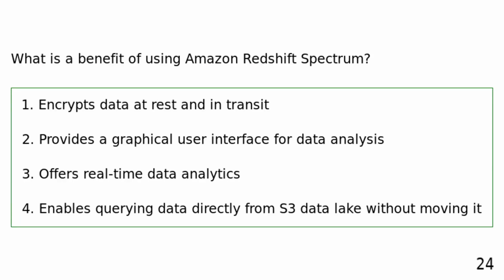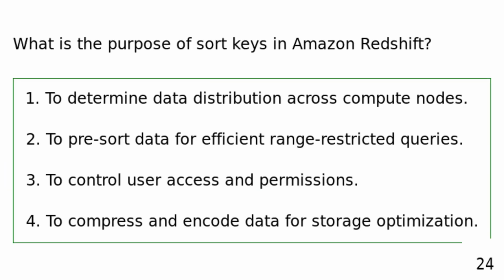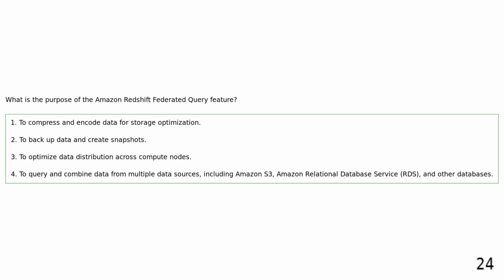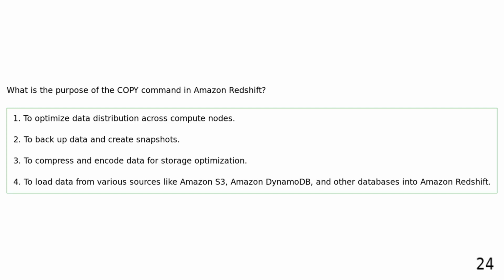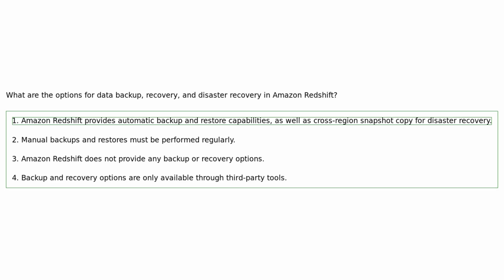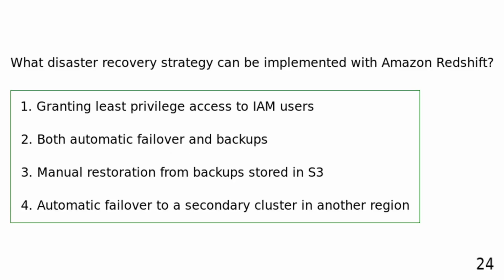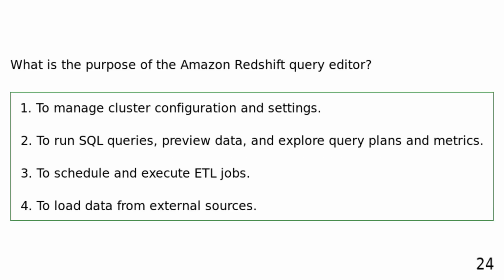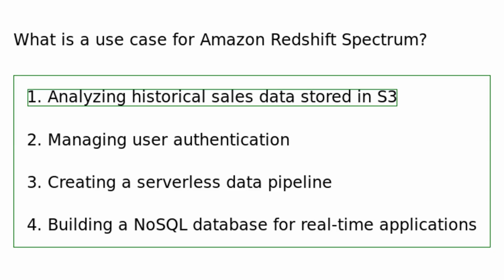Amazon RedShift - Quiz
Amazon RedShift